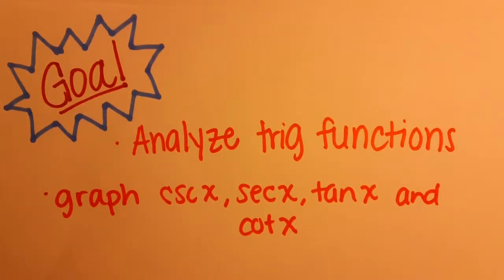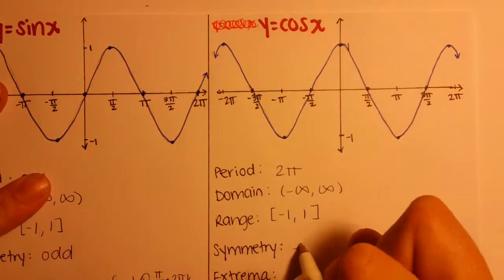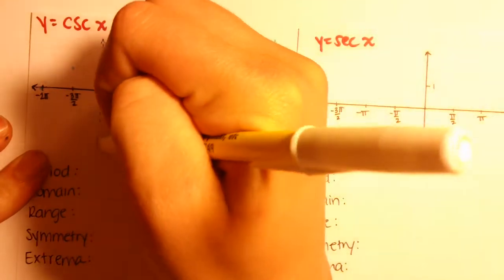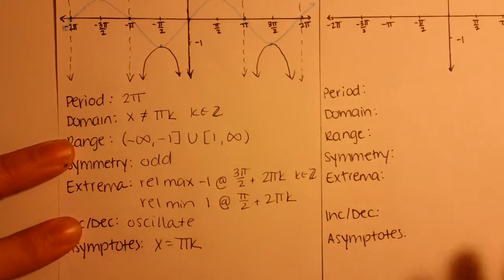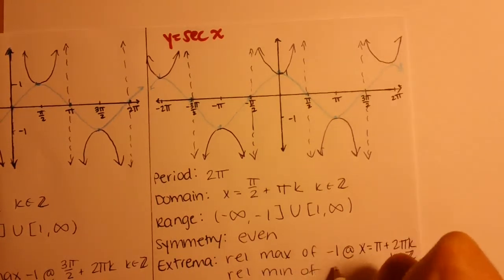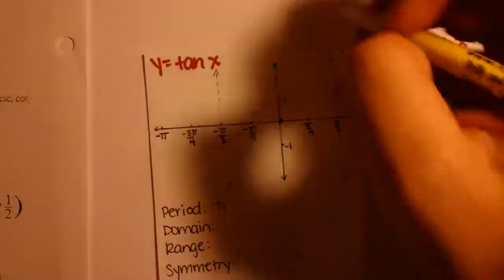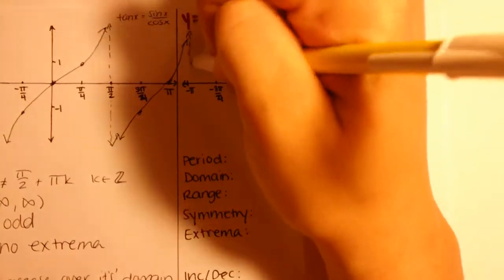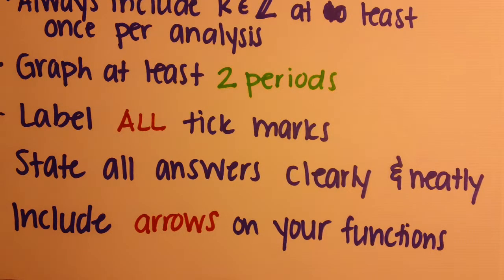4.5-4.6 Graphing Trigonometric Functions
Learning Outcomes:
1. Graph and analyze the six trigonometric functions.